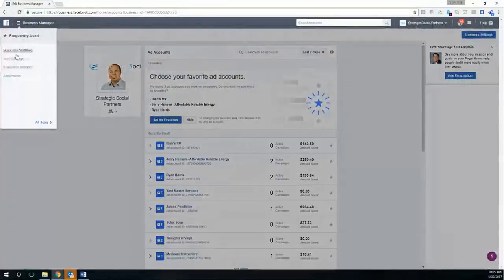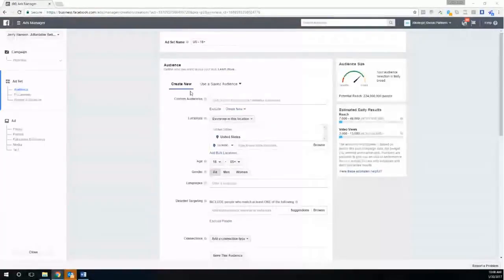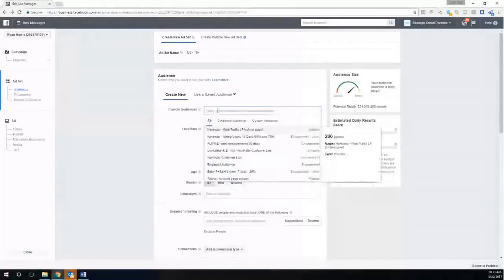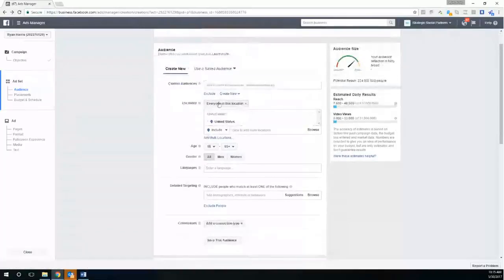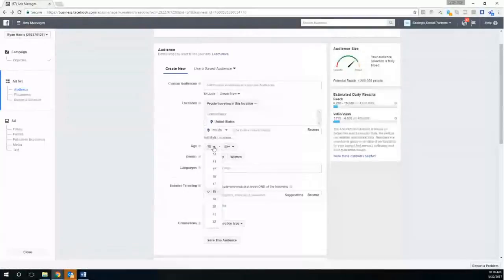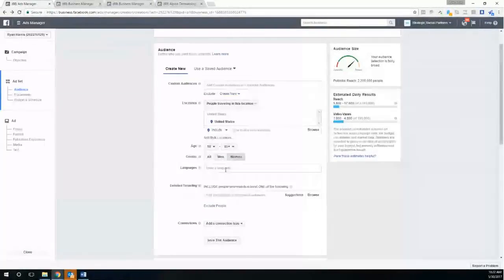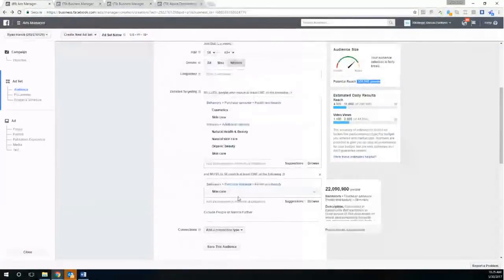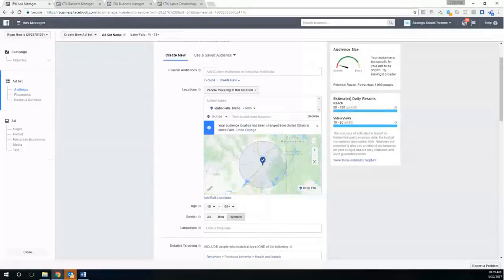Tips and Tricks Creating Custom Audiences May 30 2017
In this week’s edition of Strategic Social Partner’s Tuesday Tips & Tricks, Ryan, Brad, and Mitch dive into the creation of custom audiences and walk us through a case study of building a custom advertisement on Facebook. Tune in every week for the latest edition of Tuesday Tips & Tricks.

If you’re interested in viewing these events live via the web, follow the link below to sign up